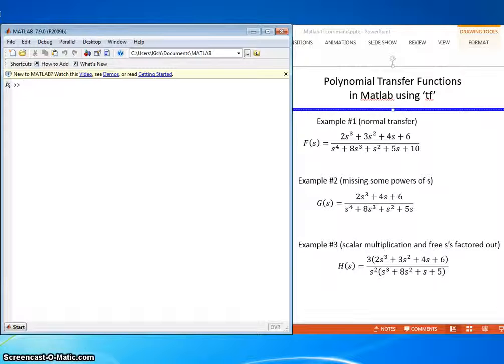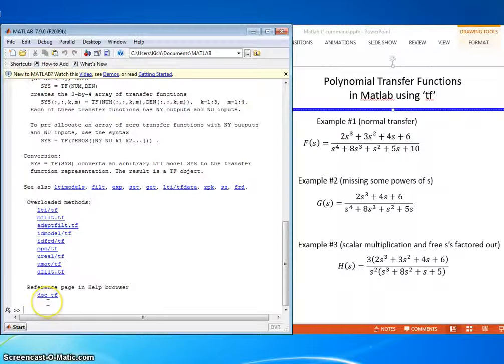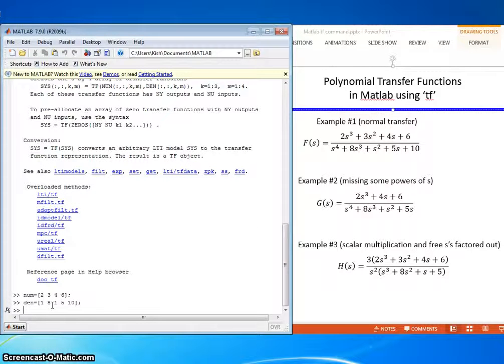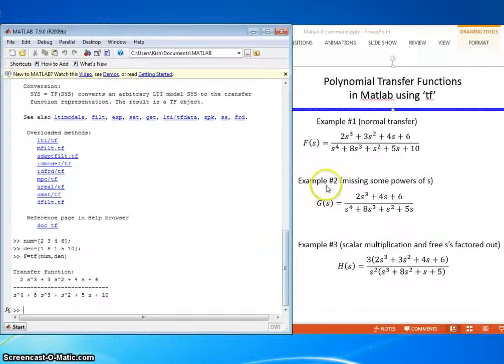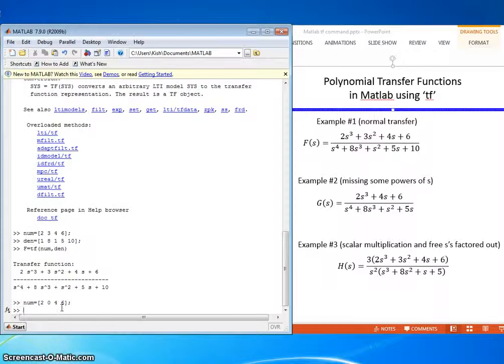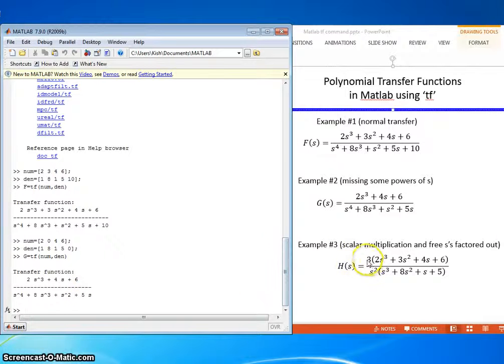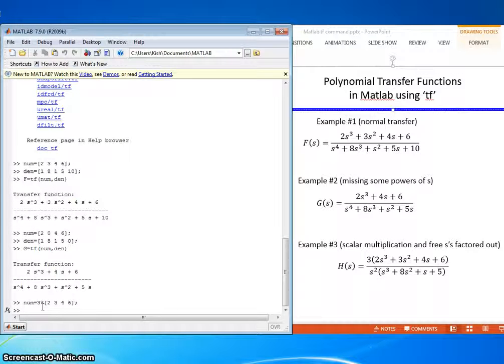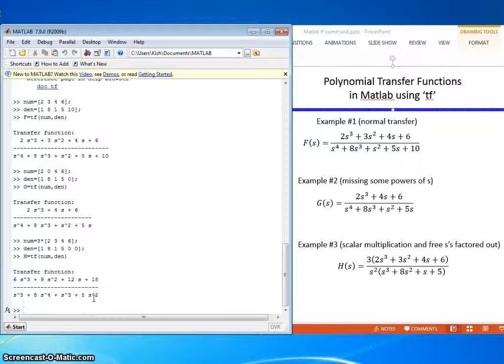Matlab tf command